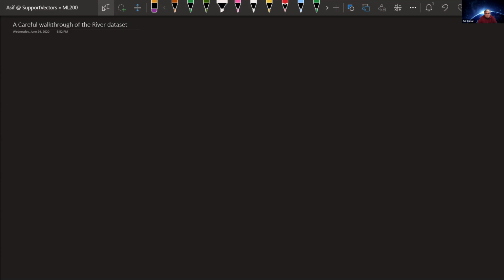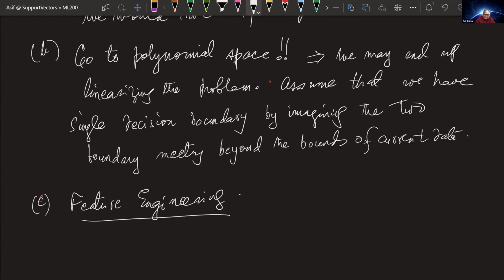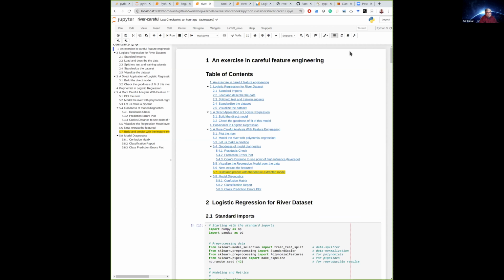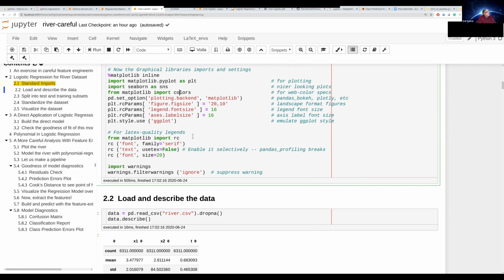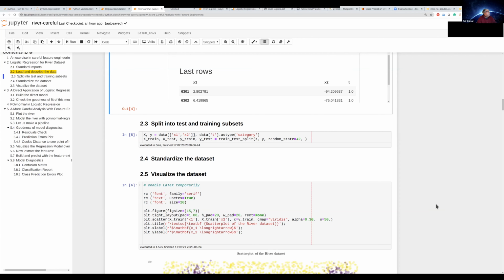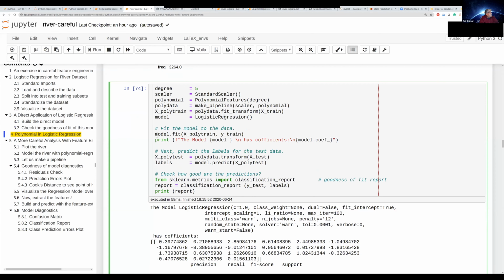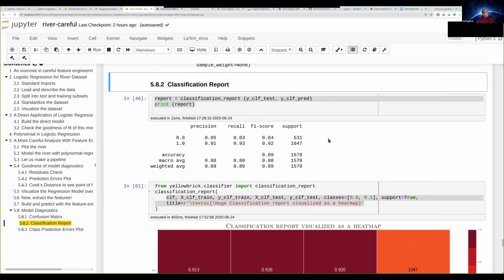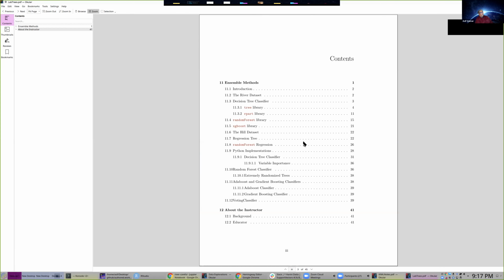Lab 1: Feature Engineering through the River data example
Speaker:In this first lab, we will look at a synthetic or didactic data -- the river data -- and use this to understand how feature engineering can be used to simplify complex data problems.

The analysis is done using python's data science libraries and the Jupiter notebook.